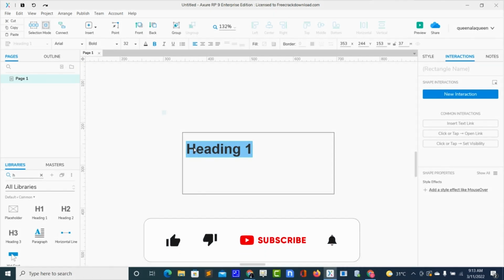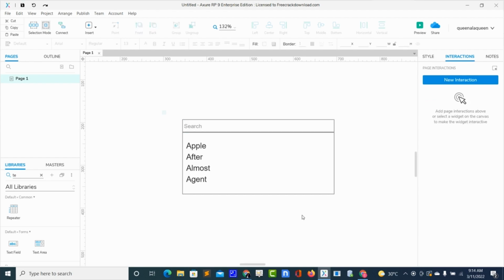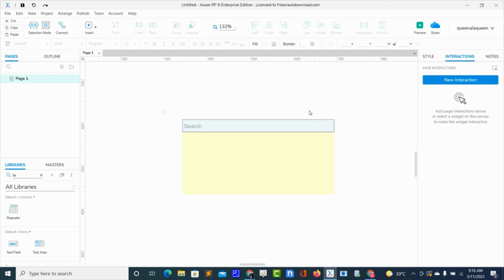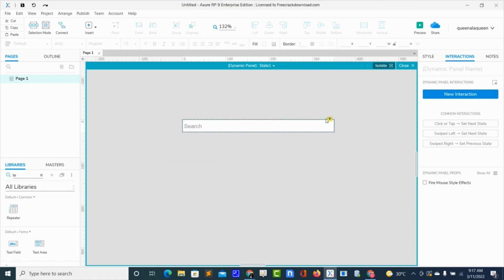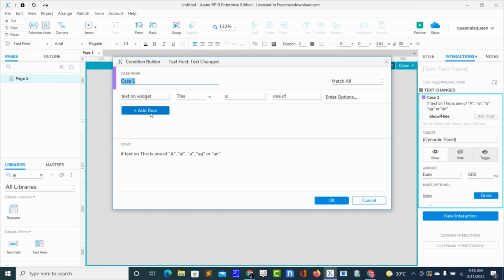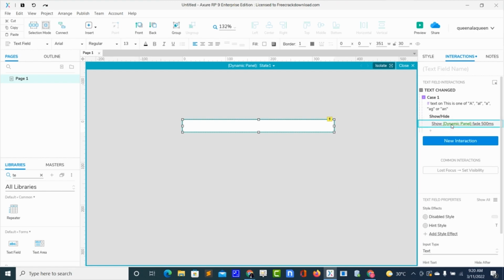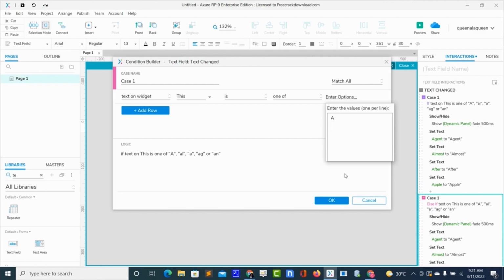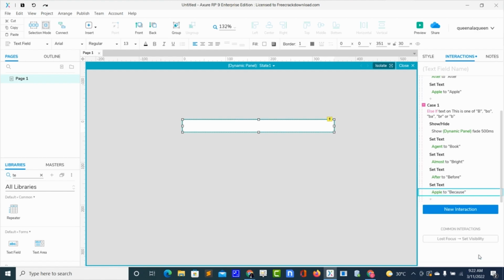How to make a Predictive Search Bar (Axure RP: Beginner to Master 12)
Welcome to the new class on Axure RP 9 prototyping: Axure RP -Beginner to Master. Axure is a muscle tool for high-fidelity prototypes and killer UX design.

If you enjoyed this video, you will definitely be happy to see what comes next;